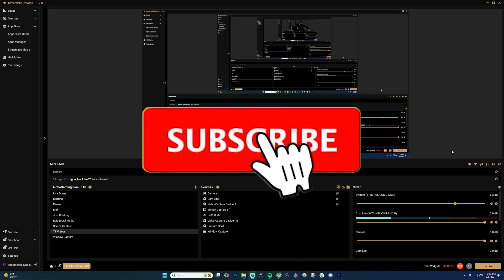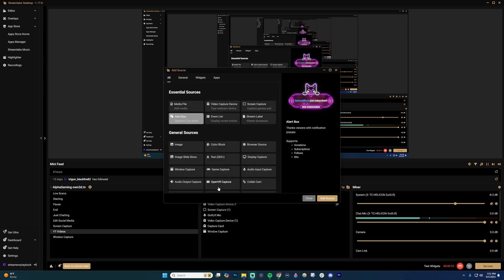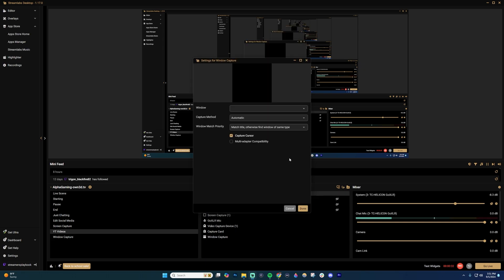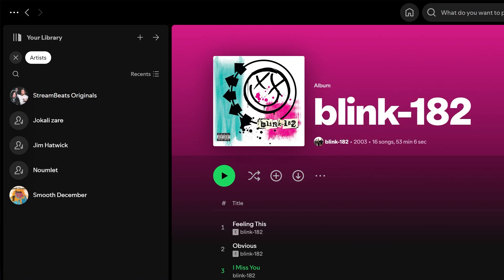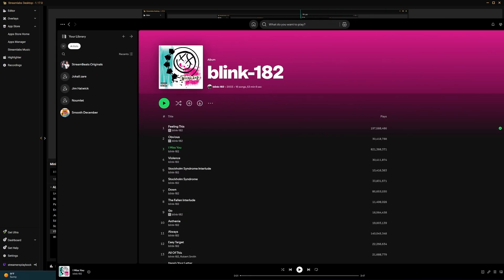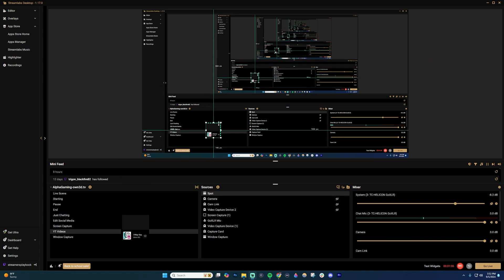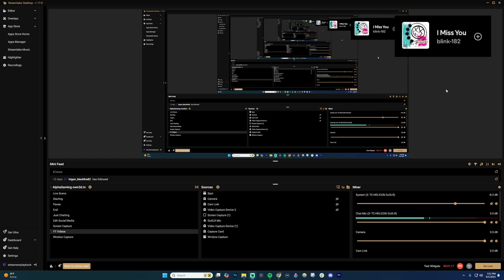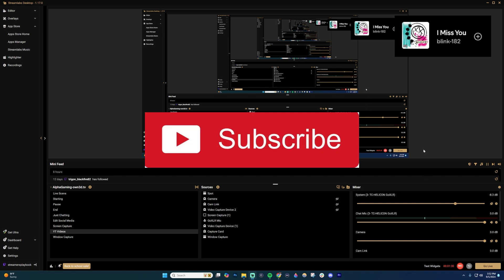How To Display Spotify Song Name On OBS & Streamlabs - Add Spotify To OBS & Streamlabs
How To Display Spotify Song Name On OBS & Streamlabs

Display Spotify song names on OBS and Streamlabs with this guide. Learn how to create dynamic now-playing overlays, integrate music widgets, and personalize your Twitch stream’s audio experience.